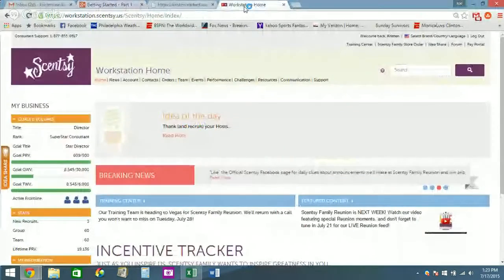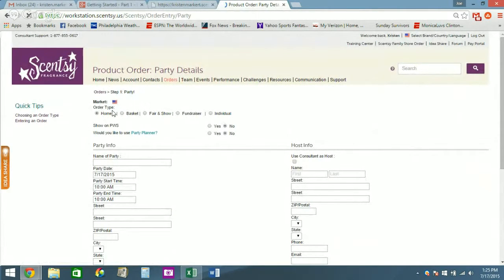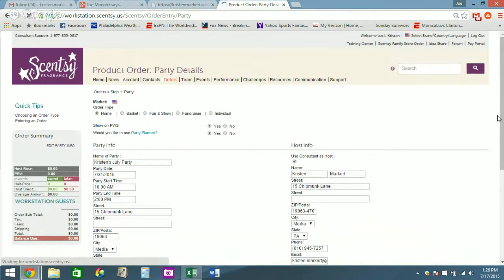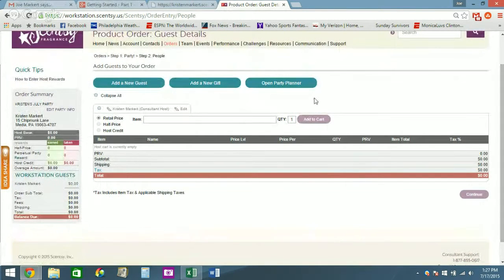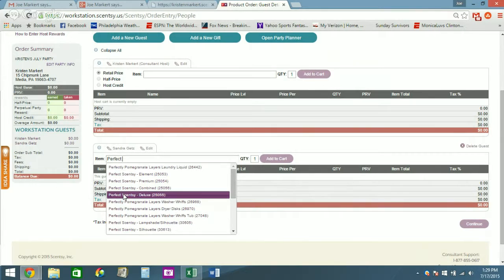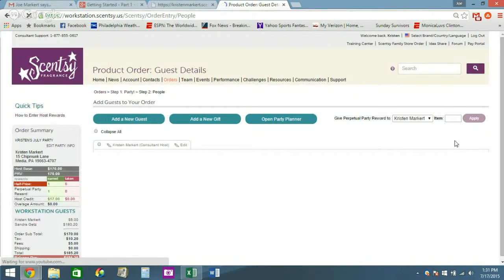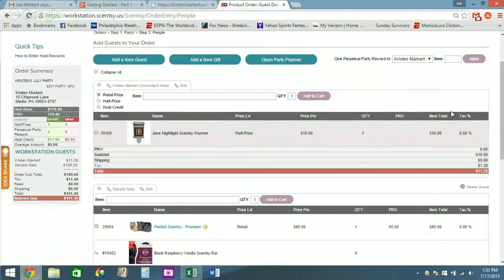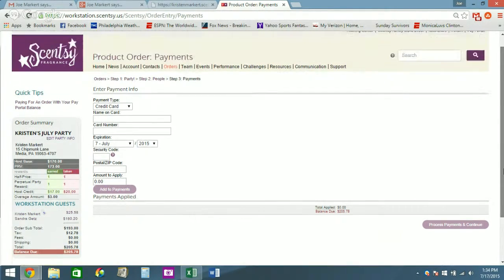Getting Started - Part 1 - How to Create a Party in your Workstation